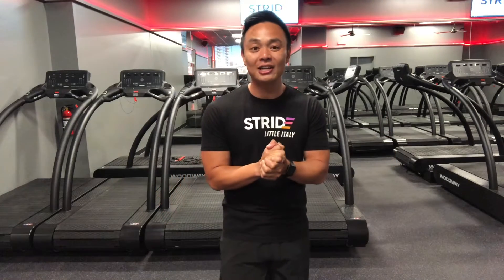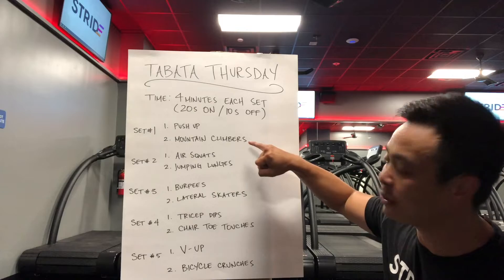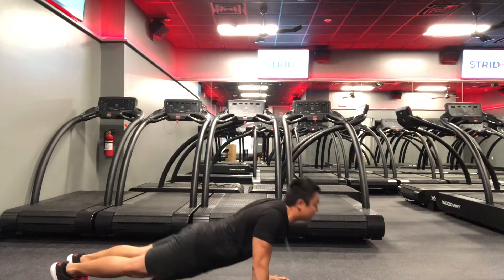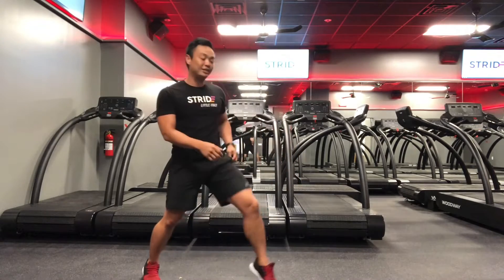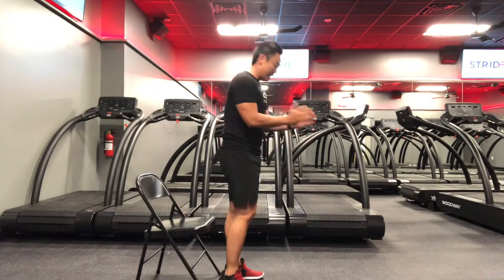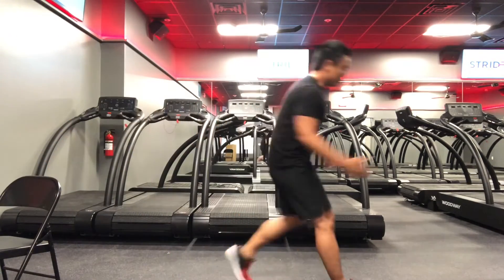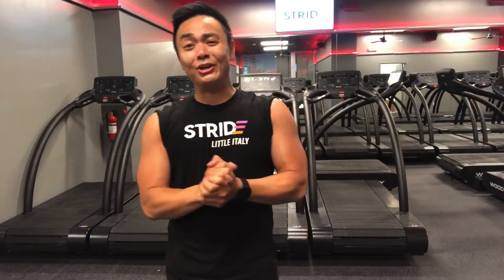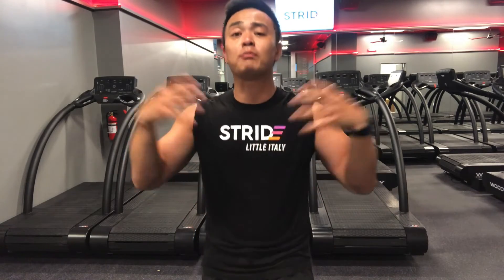STRIDE Go The Distance Virtual Workout_4.30.20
As part of STRIDE's national "Go The Distance While You Keep Your Distance" virtual community, we will be sharing daily running, strength training, or recovery workouts. Today's video, led by STRIDE Little Italy Coach & GM Paul Le, is a 30-minute Tabata Workout.